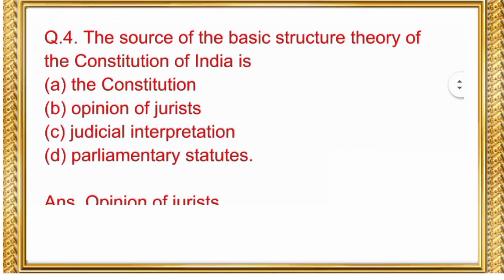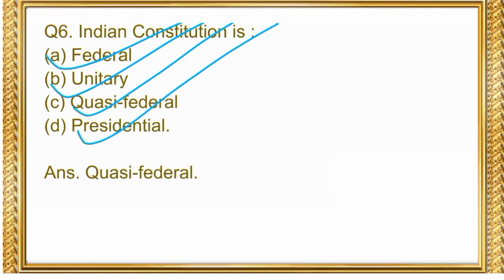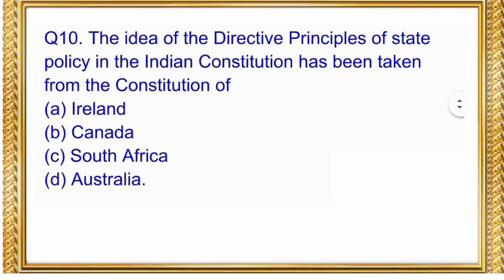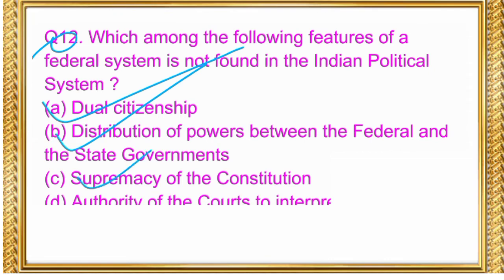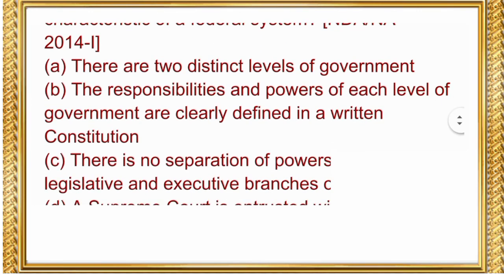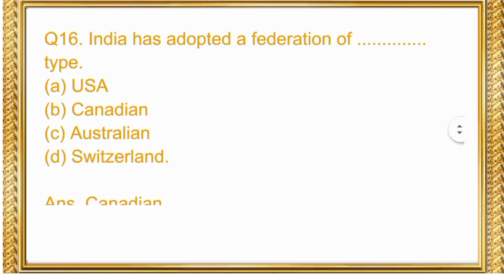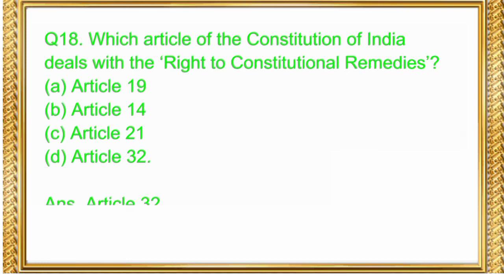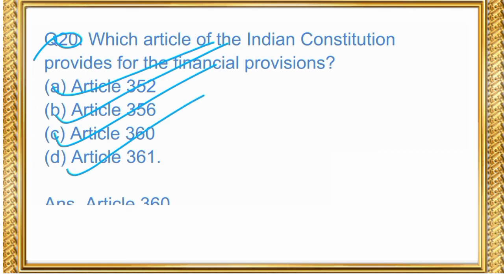GK or mcq of indian polity & governance. Topic: constitutional provisions 20 mcq part -2 in English